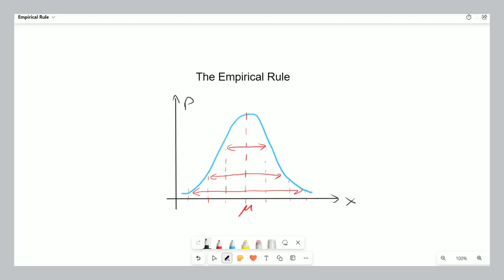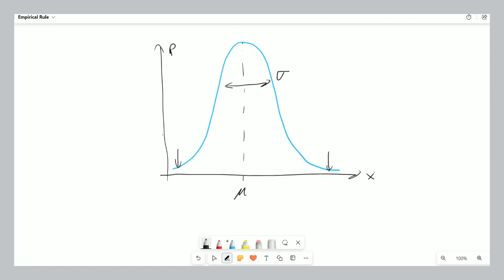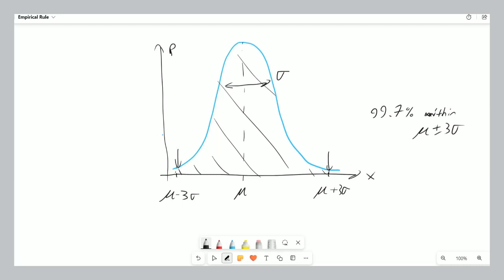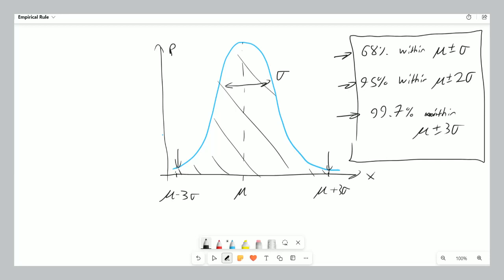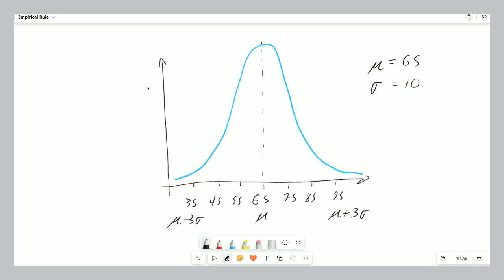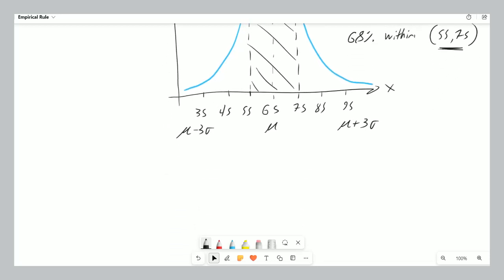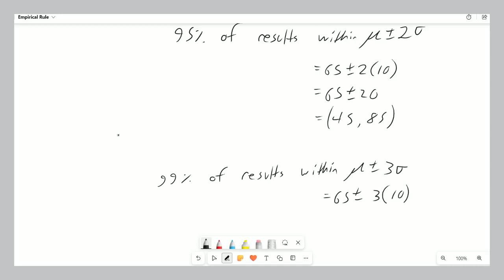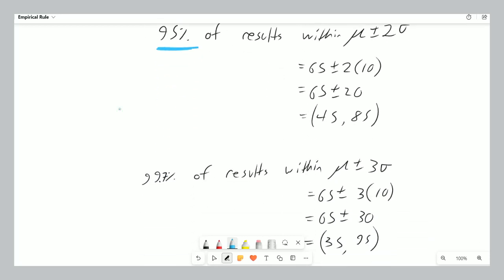Statistics Lecture 7.2: The Empirical Rule